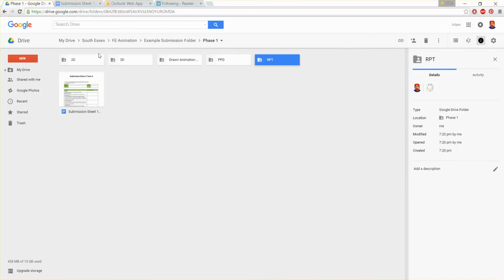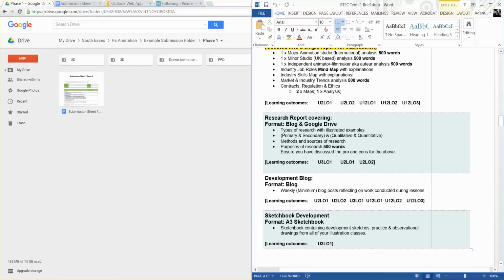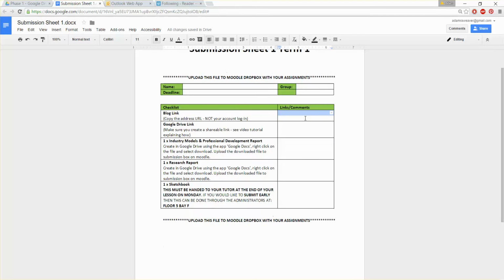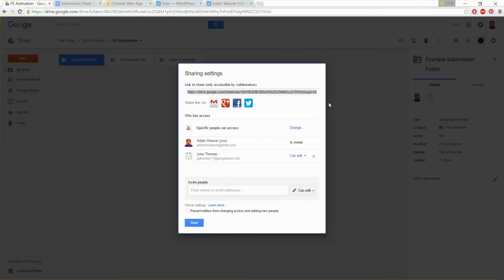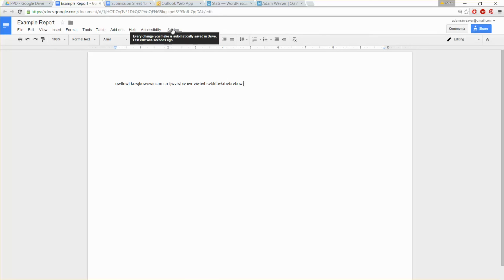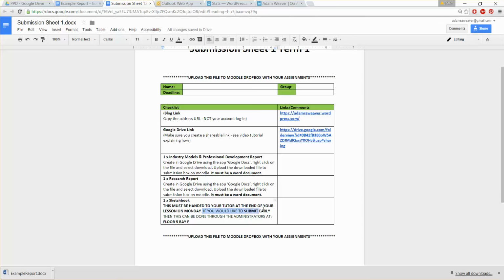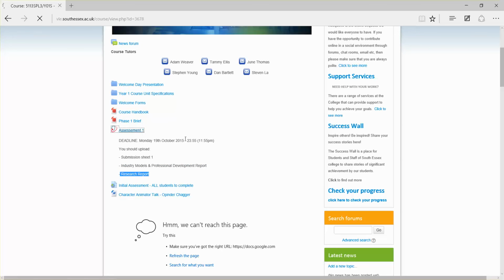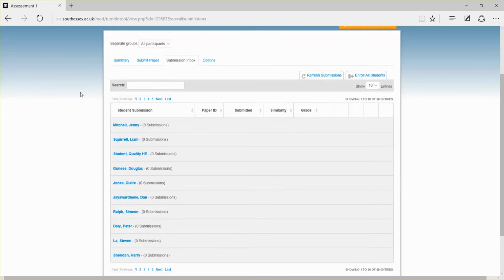Submitting Assessment 1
Level 3 Year 1 Submission Guidance